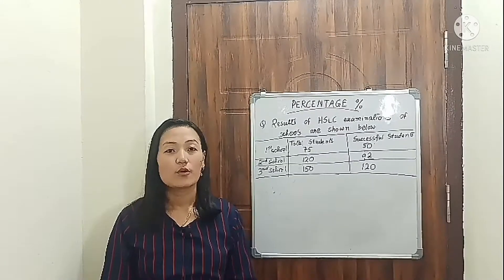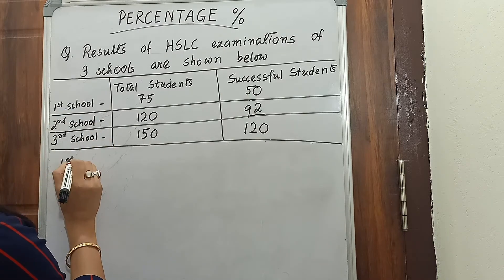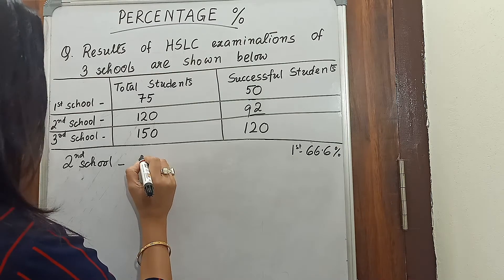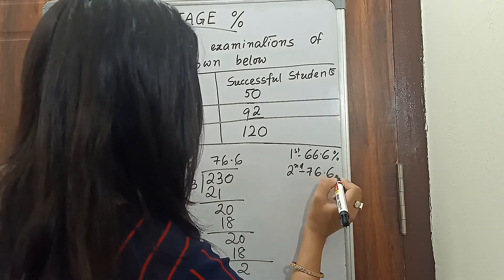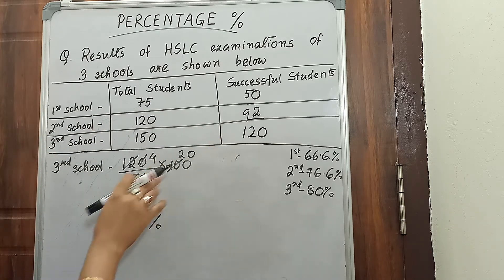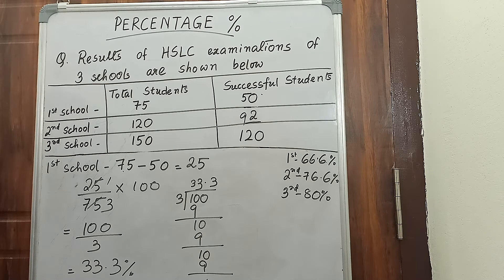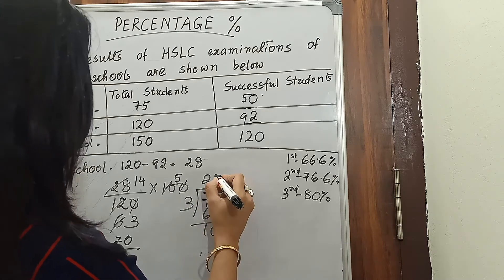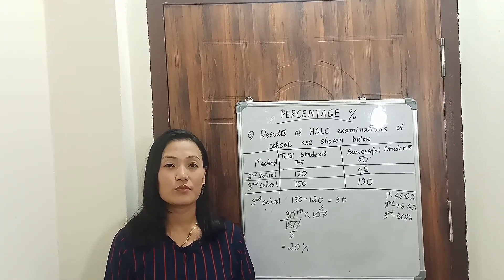How to find Percentage/ Calculate Percentage / Solving Question on Percentage...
Find the Percentage of?

 Calculate Percentage %

Easy Method of finding Percentage...

Solve Easy

Any queries please leave in the comment section below...

Maths With Suneeta Singha"...Keep Supporting!!!